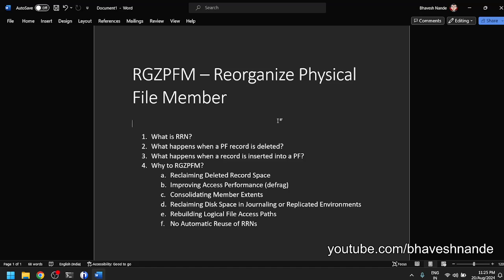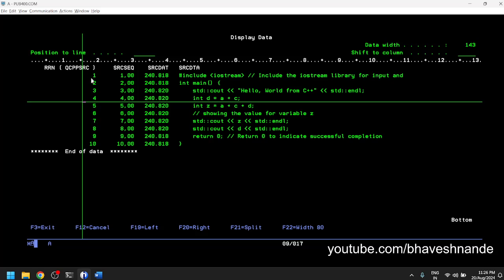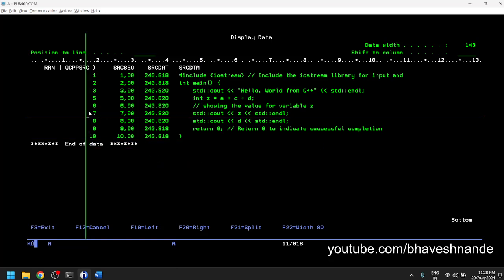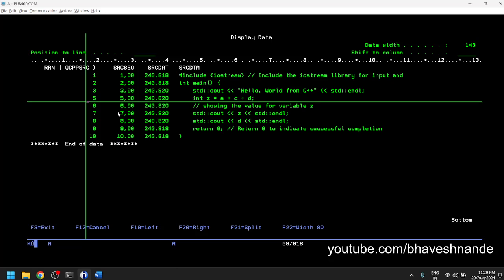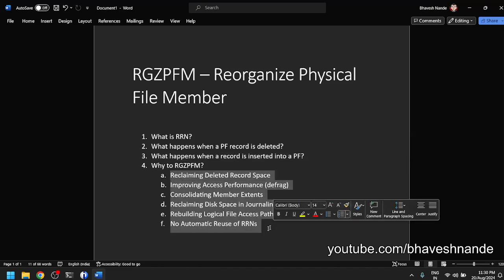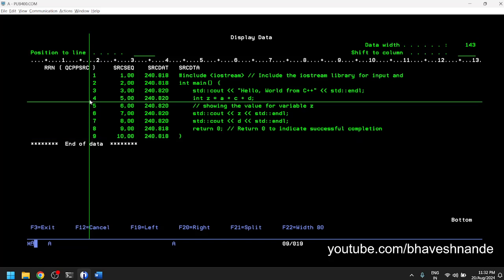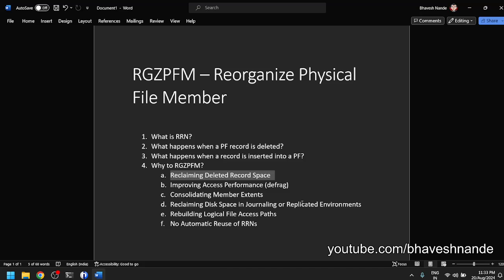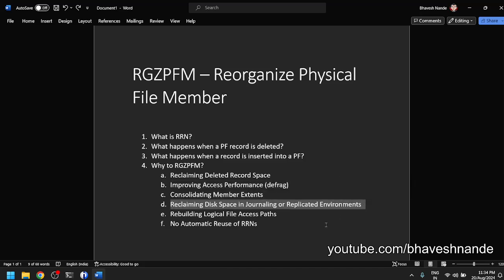RGZPFM – AS400 (IBM i) - Reorganize Physical File Member | AS400 Tutorial for Beginners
Lets understand what is RGZPFM and why it is required.

RGZPFM – Reorganize Physical File Member

1. What is RRN?
2. What happens when a PF record is deleted?
3. What happens when a record is inserted into a PF?
4. Why to RGZPFM?
a. Reclaiming Deleted Record Space
b. Improving Access Performance (defrag)
c. Consolidating Member Extents
d. Reclaiming Disk Space in Journaling or Replicated Environments
e. Rebuilding Logical File Access Paths
f. No Automatic Reuse of RRNs